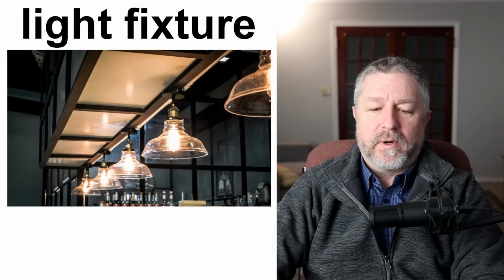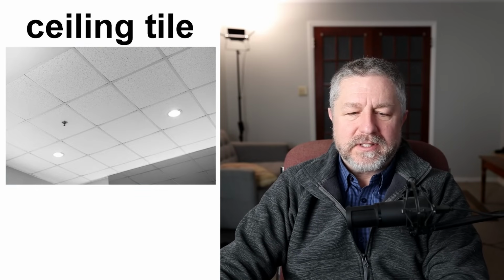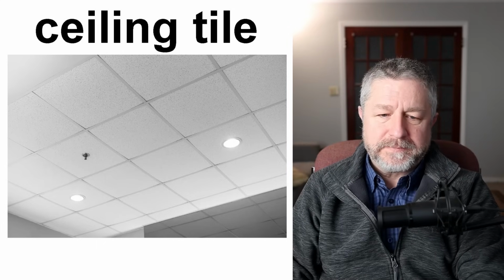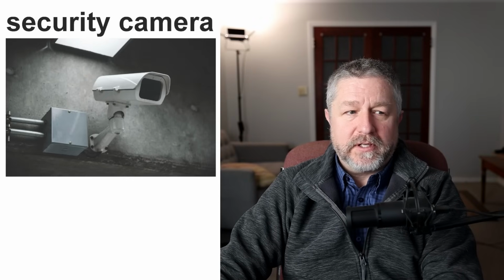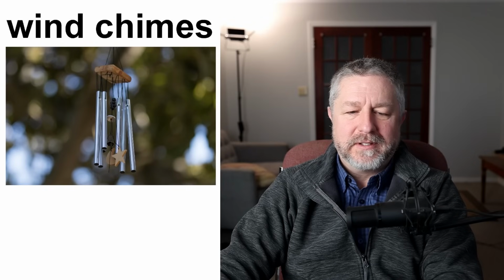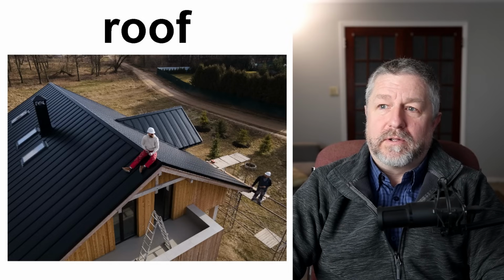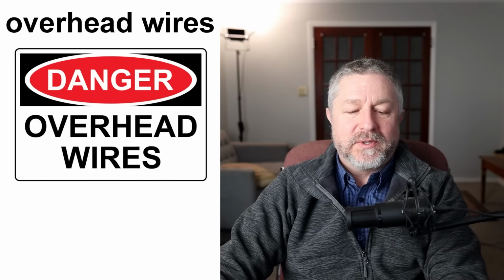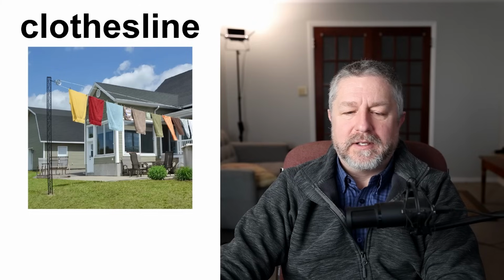Let's Learn English! Topic: Look Up! Things Above You! 🐦💡 (Lesson Only)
In this free English lesson you will learn words and phrases that you can use to talk about things that you see above you. You'll learn the vocabulary you need to name the things you see above you when you are in a building, and the things you see above you when you are outside.

You'll not only learn the vocabulary, but you'll also learn a lot of phrases that are commonly used when talking about things that are on the ceiling or in the sky above.

In this English lesson you'll learn words and phrases like: rafter, beam, skylight, ceiling tile, drop ceiling, chandelier, mobile, patio lights, overhead wires, wind chimes, tree canopy, security camera, eavestrough, power lines, street light, and many more!

I hope you enjoy this lesson about things you see above you!

Becoming a member at every level has these benefits and perks:
1) For 10 minutes during each live stream you will be able to participate in the "Members Only" chat.
2) A cool crown beside your name during live streams and when making comments on videos.
3) Your name in green during live stream lesson chat.
4) You will have access to a members only video each Wednesday called, "Wednesdays with Bob". These are behind the scenes bonus videos with full English transcripts for your listening practice.
5) A full transcript for every Tuesday video.

✅SEND ME A POSTCARD:

Smithville, Ontario
Canada
L0R2A0